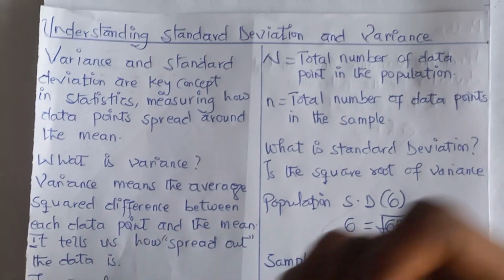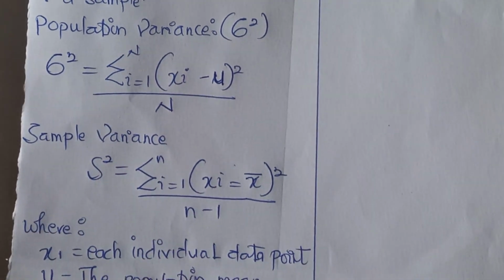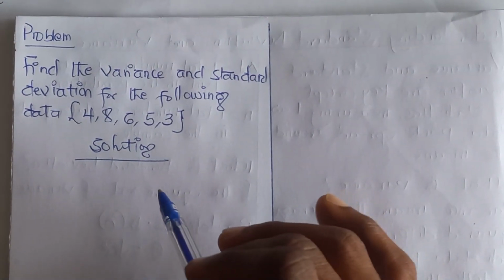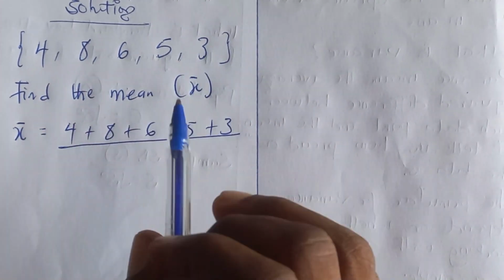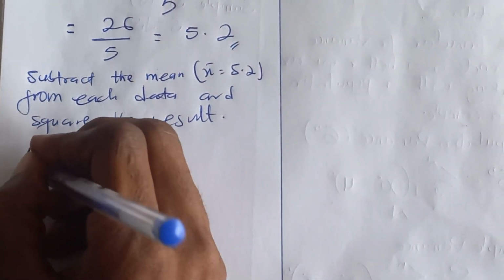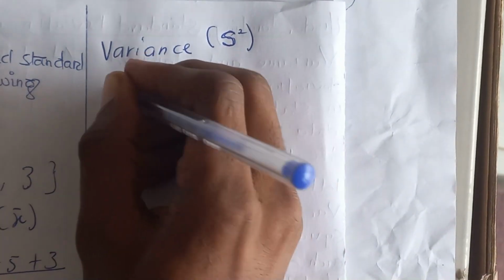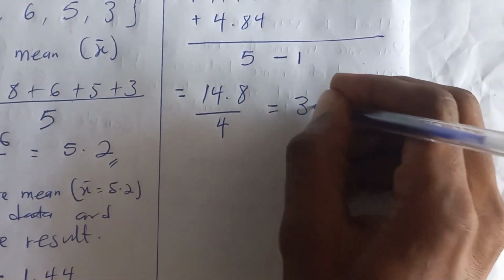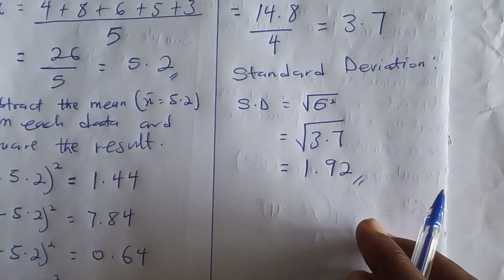Understanding Standard Deviation and Variance: A Beginner’s Guide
In this video, we explain standard deviation and variance, two essential concepts in statistics. Learn their definitions, formulas, and how to calculate them step-by-step. Perfect for students and professionals looking to strengthen their understanding of data analysis!

🔹 What you’ll learn:

What is variance and standard deviation?
The difference between variance and standard deviation
Step-by-step calculation with examples
Applications of these concepts in real-life statistics